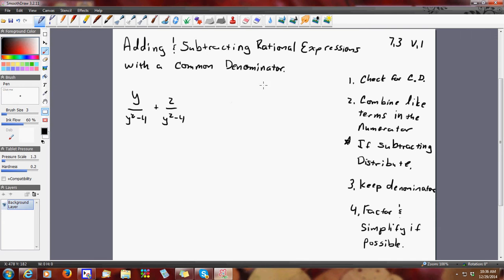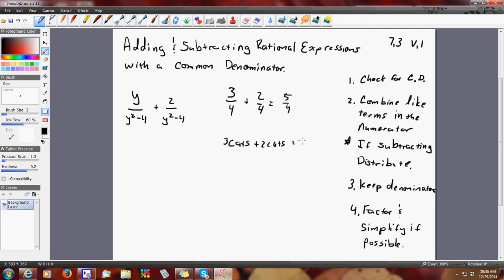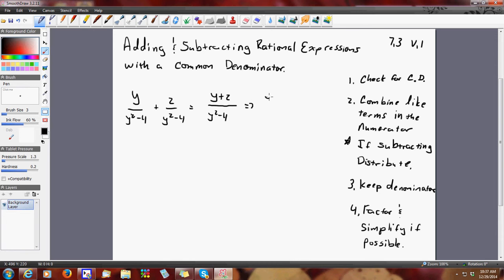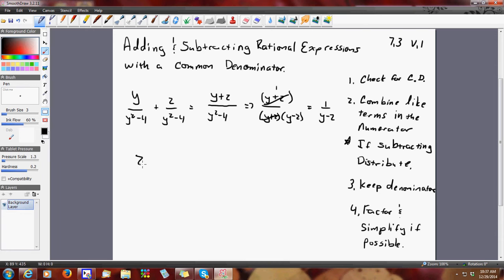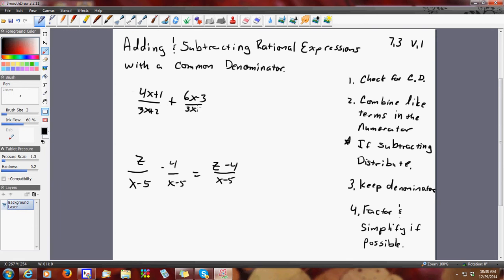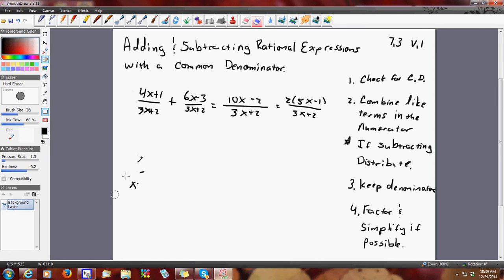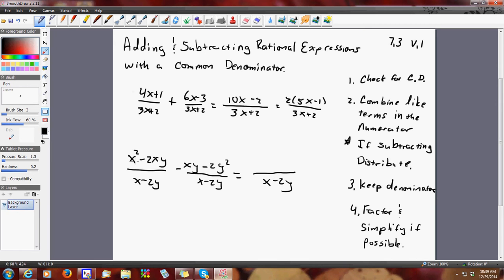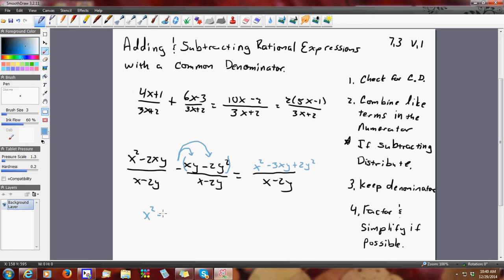Alg addition subtraction rational expressions common denomiantor 7 3 v 1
This is how to add or subtract rational expressions with a common de
nominator